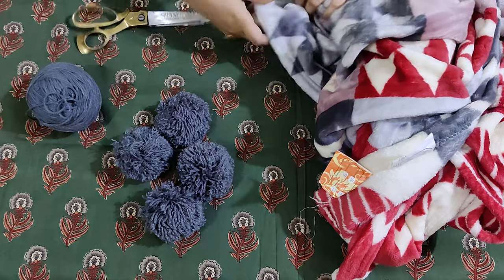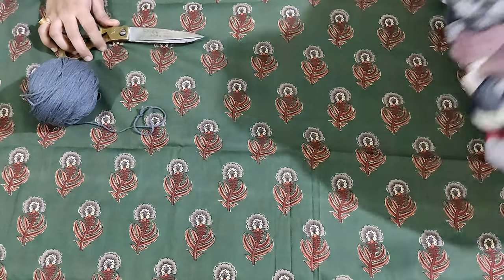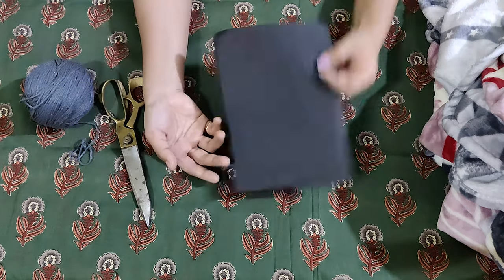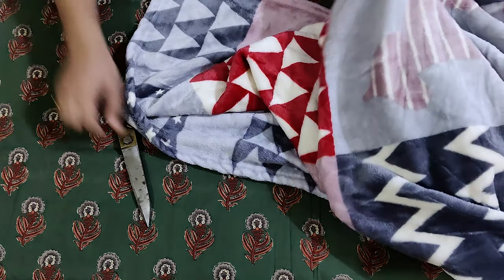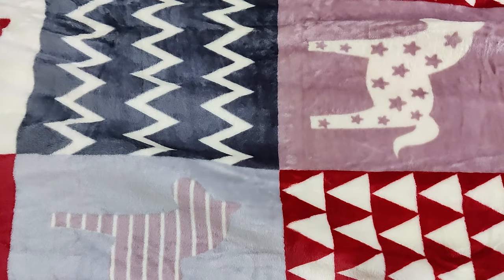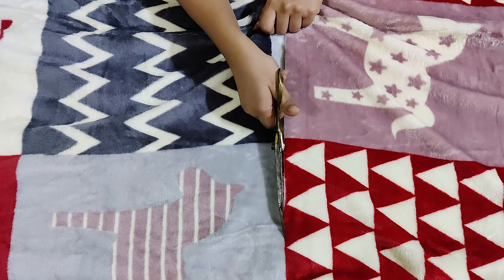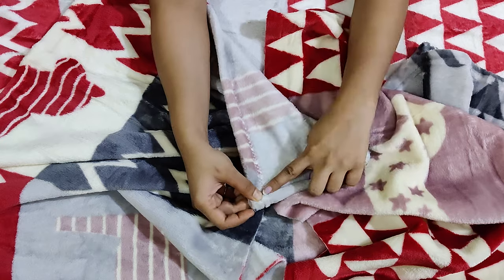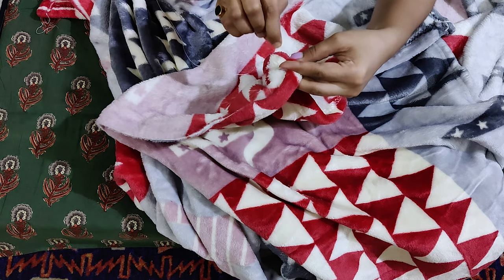DIY Blanket to Poncho | Sweater Poncho | Teddy Poncho | Teddy Coverup for winter | KRUTIKA ZIMAN.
Hey everyone. Wishing you all a very HAPPY NEW YEAR.
I am back with another DIY video. which is super cute and super easy in just three steps.

INTRO :- secret crates - springtime stroller
SUPPORT THE ARTIST: